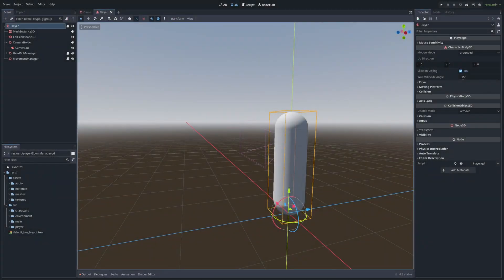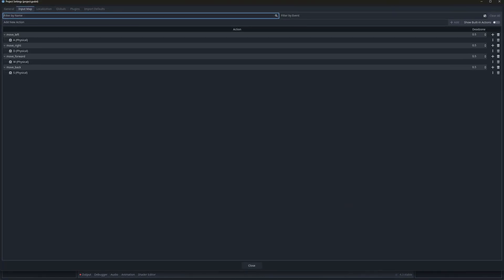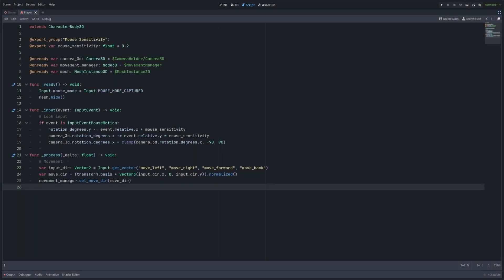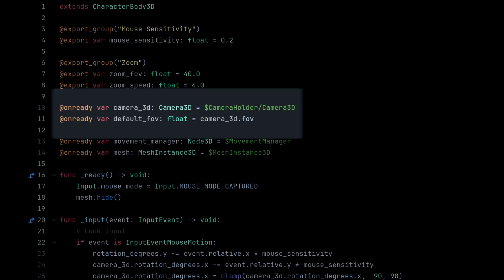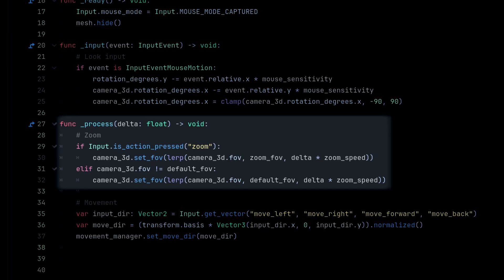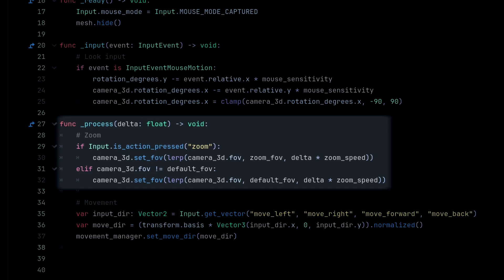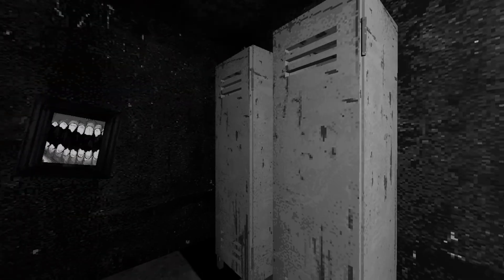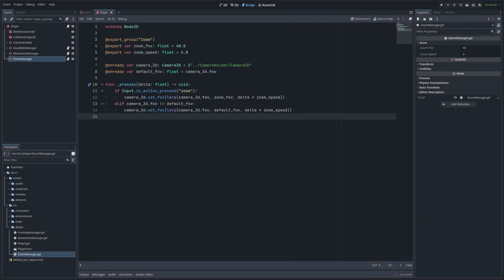Adding Zoom to a First Person Controller in Godot 4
In this quick tutorial we're going to add zoom to a first-person controller in Godot 4.